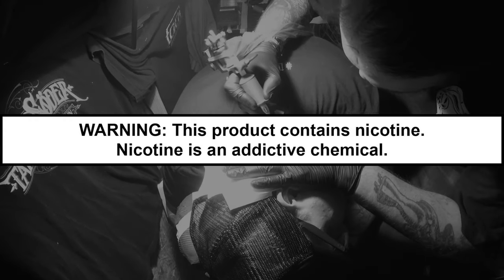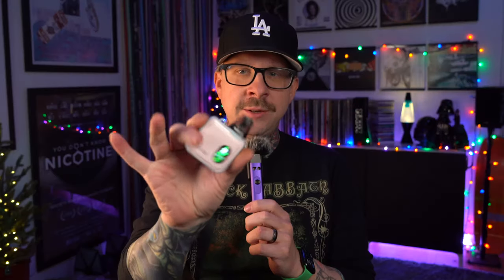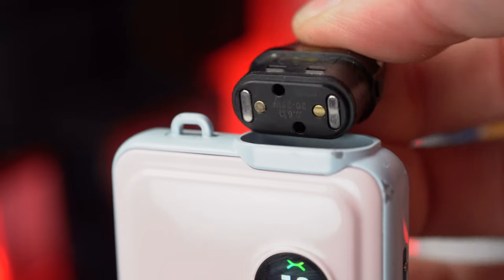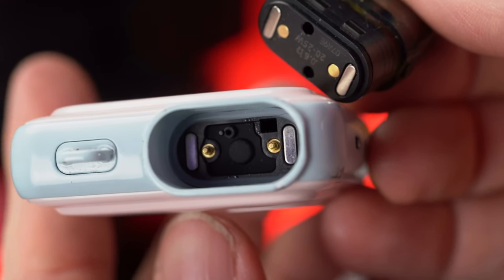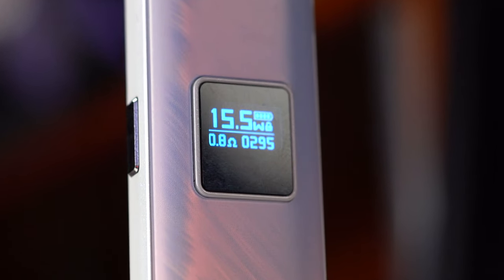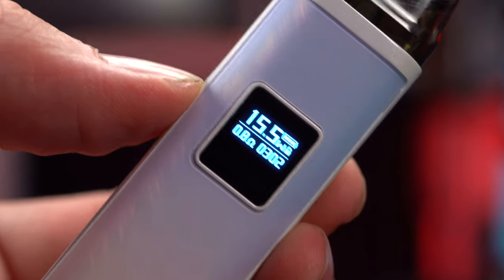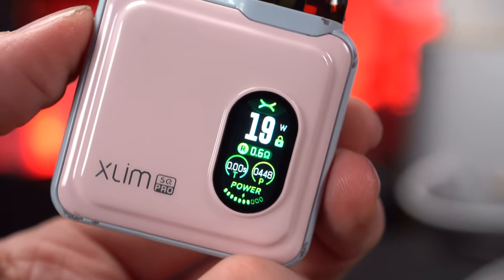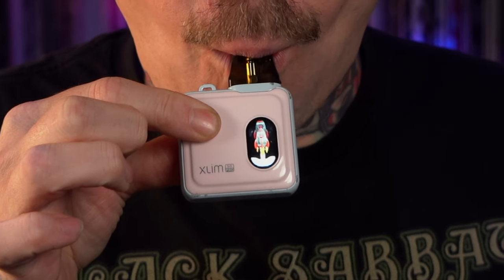OXVA Xlim Pro and Pro SQ are gooooooooooooooooooooood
No need to sugar coat this, the OXVA Xlim pro and Xlim pro sq are gooooooooooood like... I really love them good.  The coils are flavorful and crispy the batteries are long lasting.  I know I generally gravitate toward stick style batteries, this SQ Battery has won me over in a hard way.  Top quality and long lasting vape from OXVA right here.  Confident with these banana stickers.